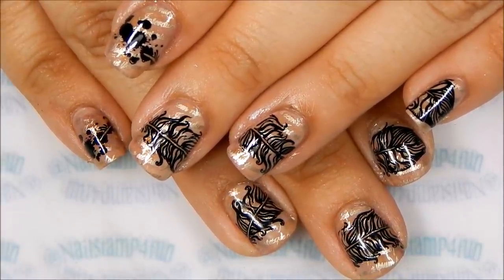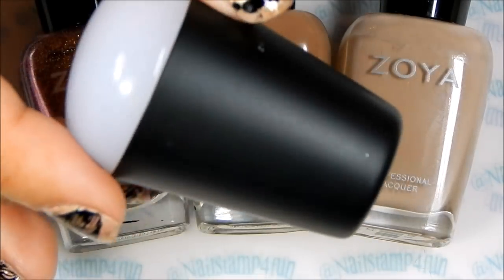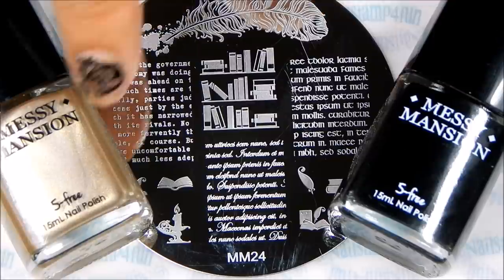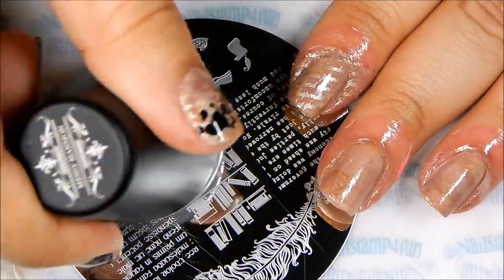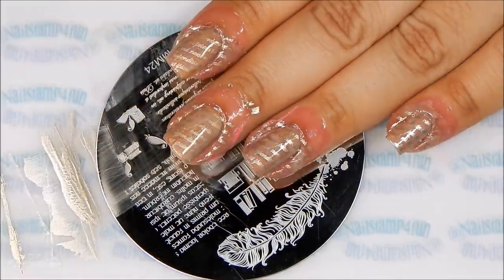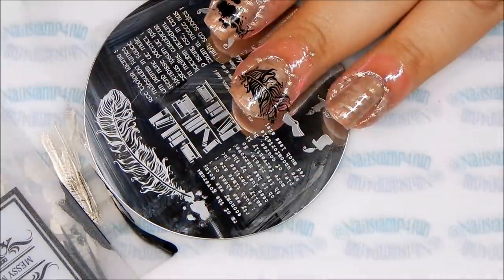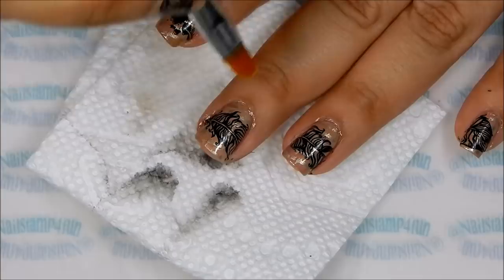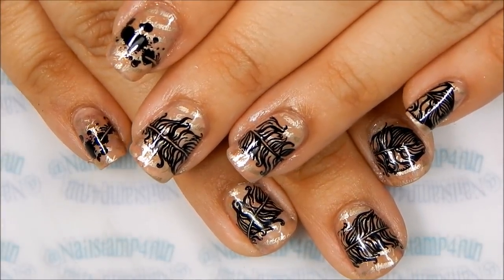How to: Quill Mani Inspired by Messy Mansion MM24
Smooshy Nail Art, Marbling with Nail Stamper, Nail art tutorial, Nail stamping,

1.  Base Colors:  Zoya Flynn, TAylor and Faye
2.  Stamping colors: Messy Mansion Soft Gold and Carbon*
3. Stamping plate:  Messy Mansion MM24*
4.  Stamper:  Messy Mansion Carbon Stamper*
5.  Cuticle protector: Bundle Monster Poli-peel
6.  Tool to clean plates:  ASP Cotton Claw from Sally Beauty
7.  Top Coat: Seche Vite

Silent Partner

Happy Stamping!
Love, Swanette